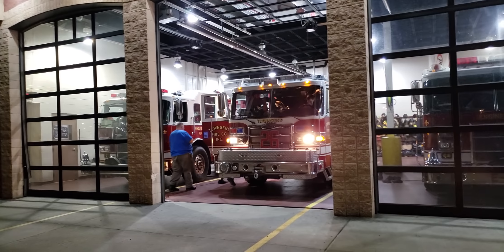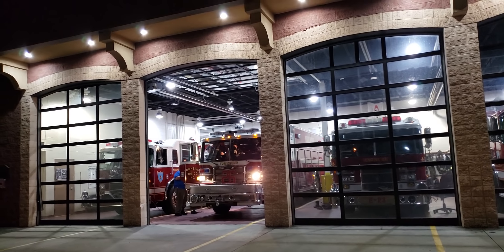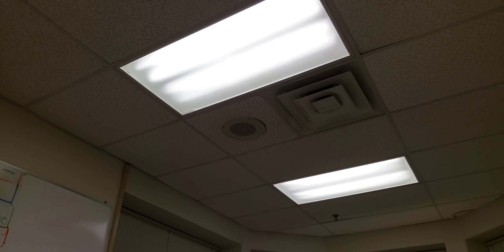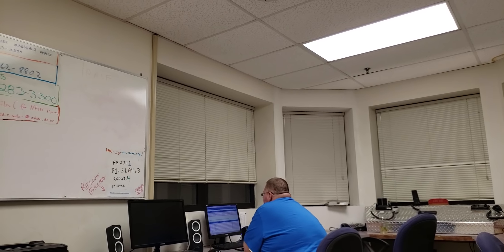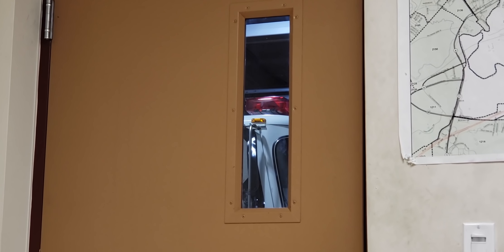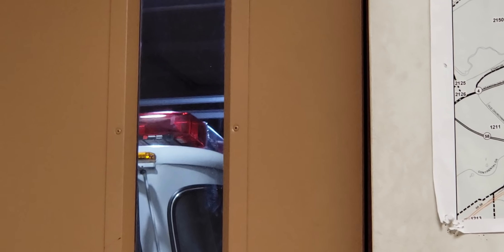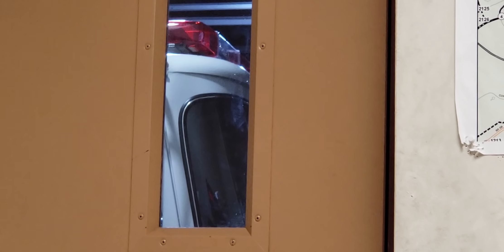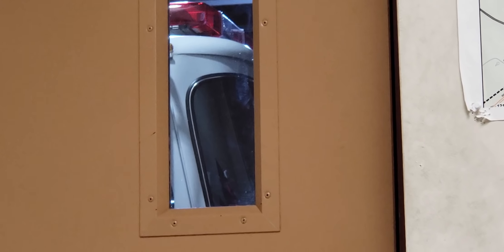Pumper Squad 26Dash23 to a house fire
Fill-in Coverge company during the Smiley hospitalization. 3-17-19